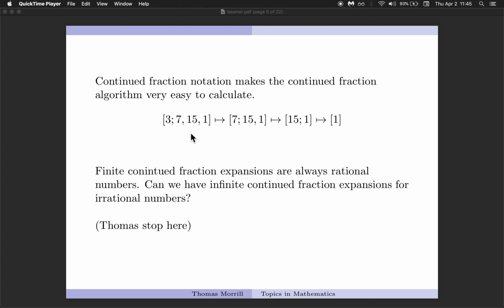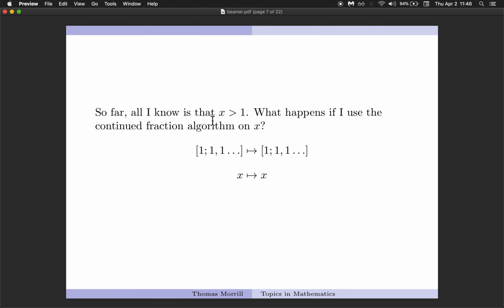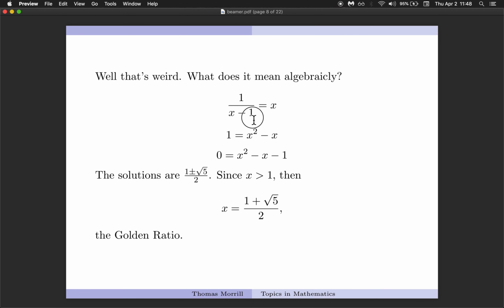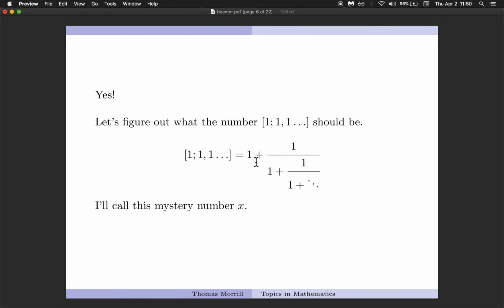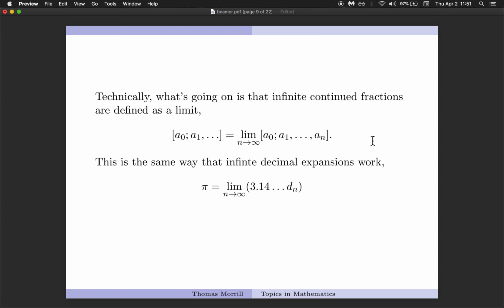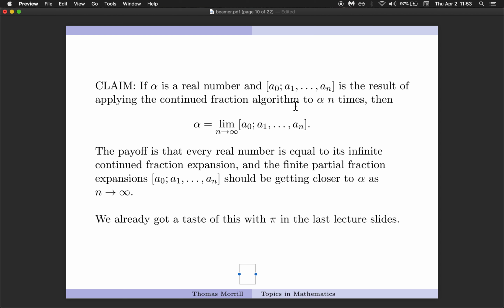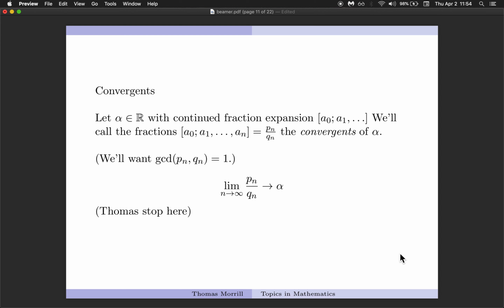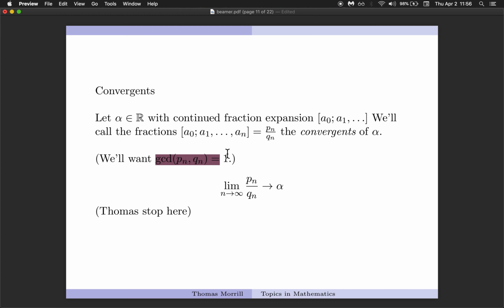ZPEM3301 - Infinite Continued Fractions